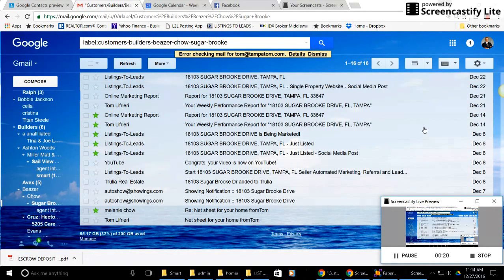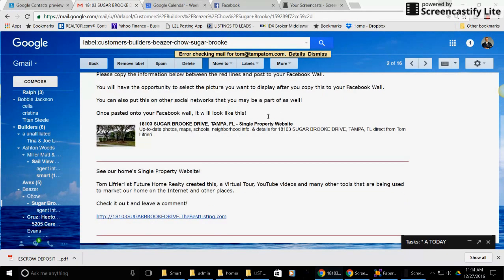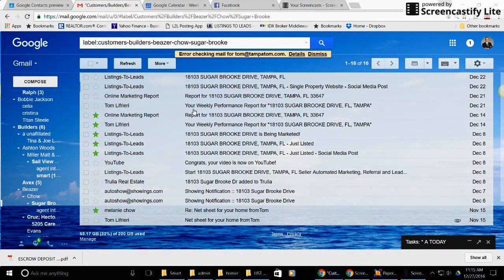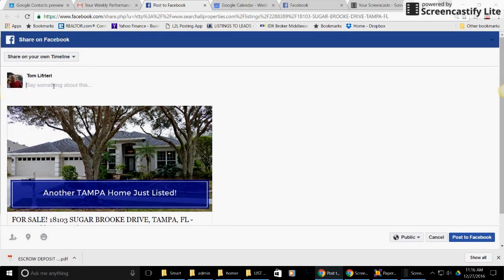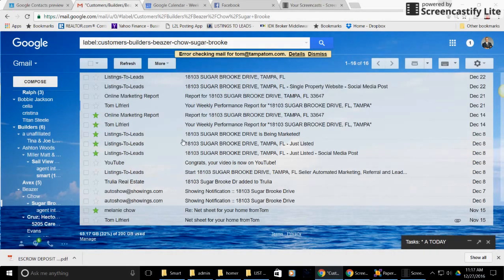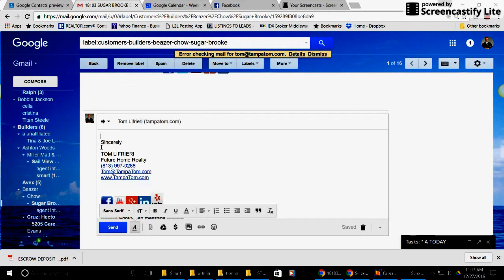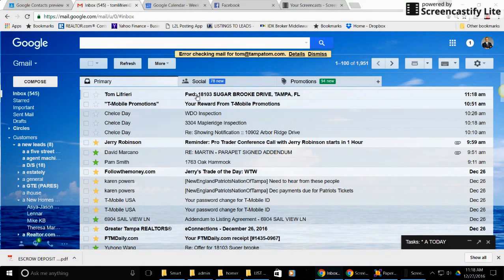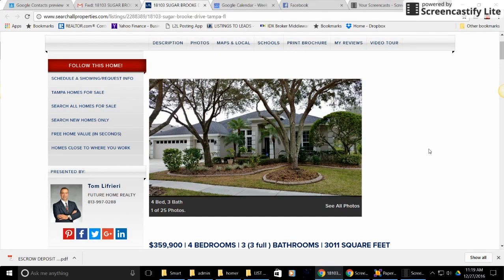How to Post Listings to Facebook